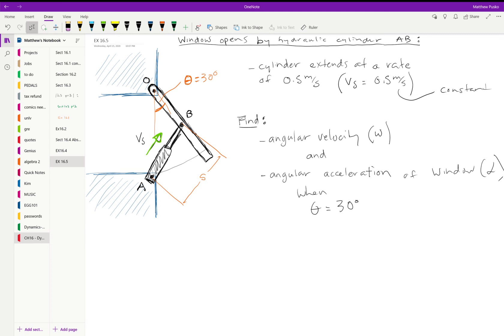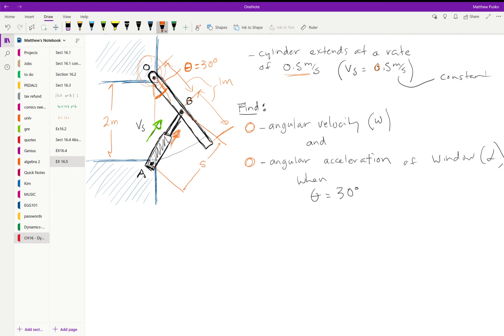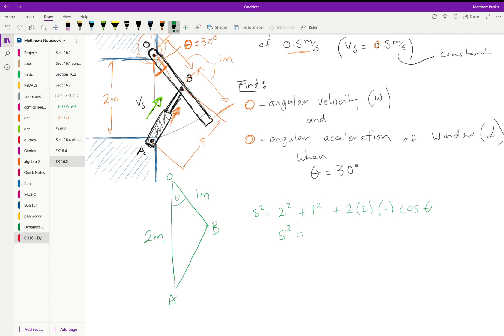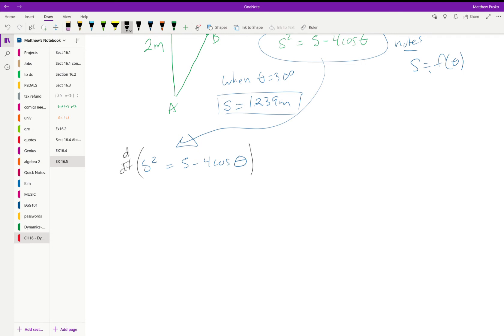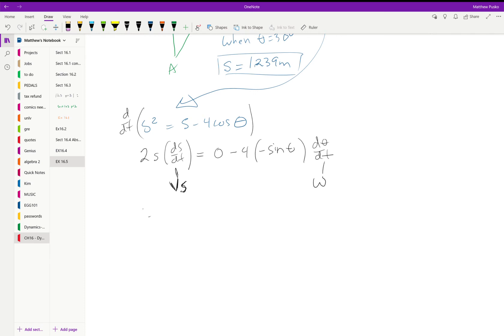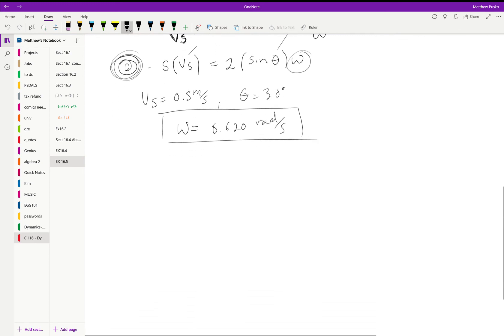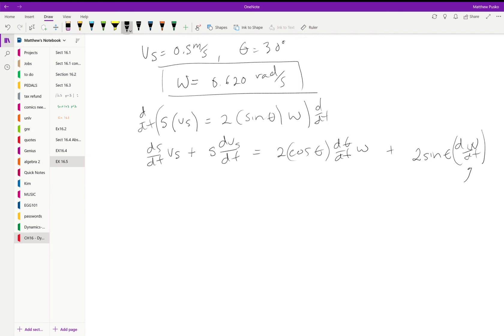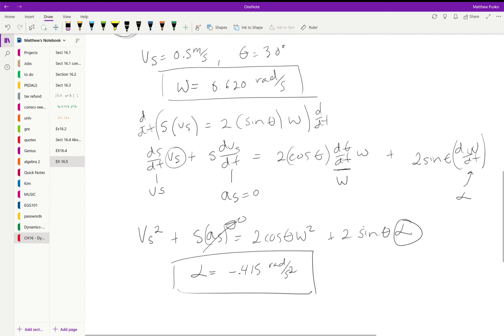Ex 16.5 Absolute Motion Analysis - window opening due to piston - Engineering Dynamics - Matt Pusko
Working of example 16.5 using Absolute Motion Analysis